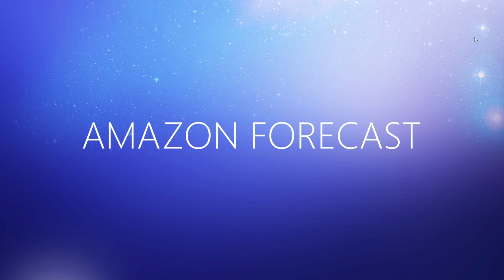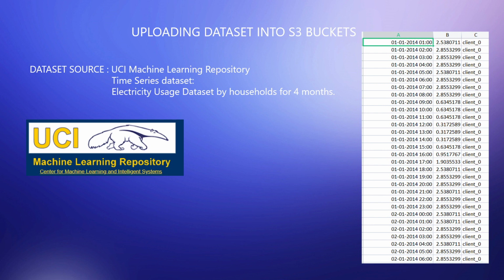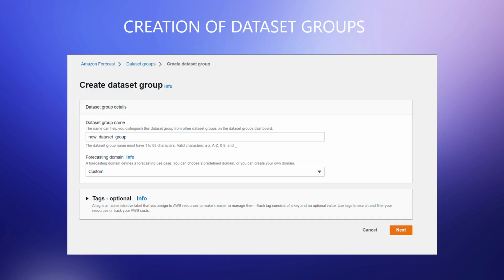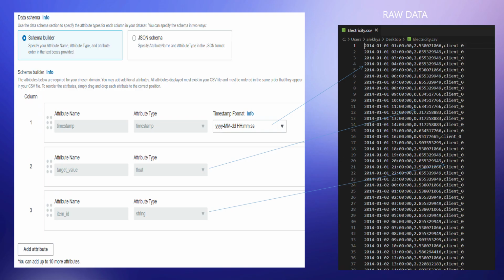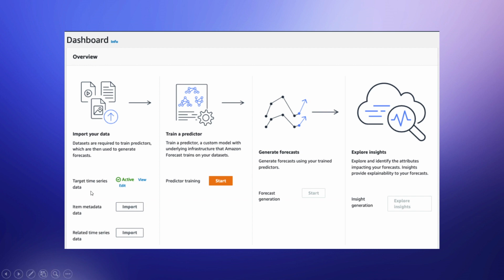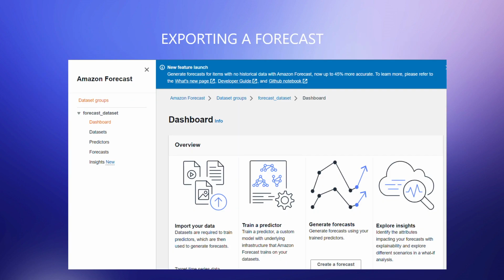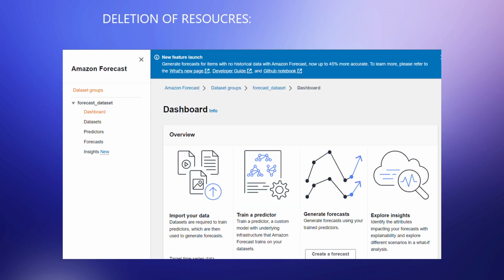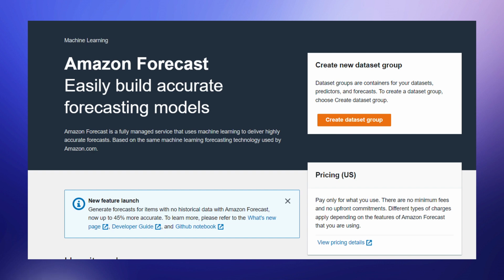How to use Amazon Forecast service.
Learn Amazon Forecast.
Can use free-trail of Amazon forecast which starts charging after 10hrs.
Dataset Source: UCI Machine Learning Repository